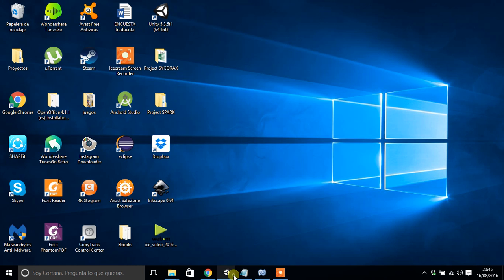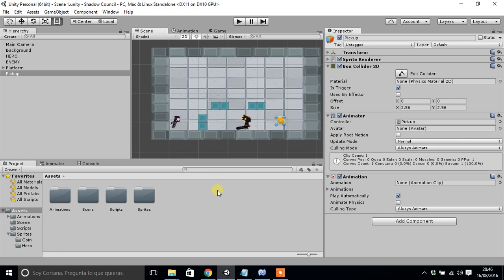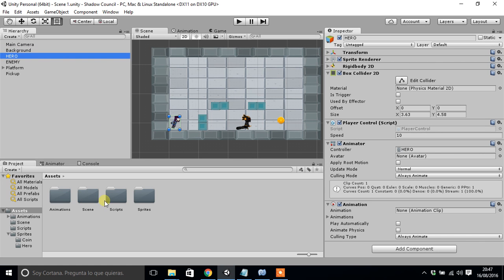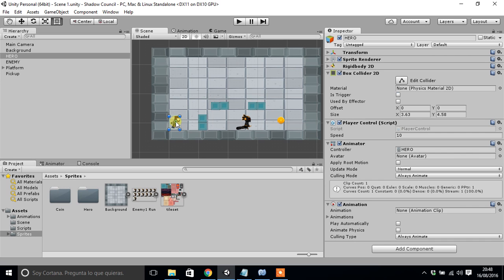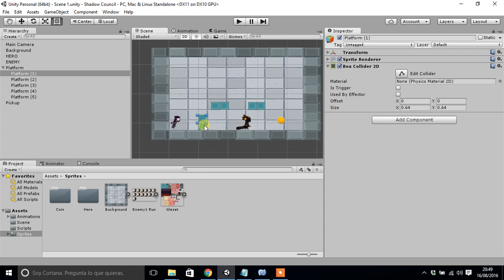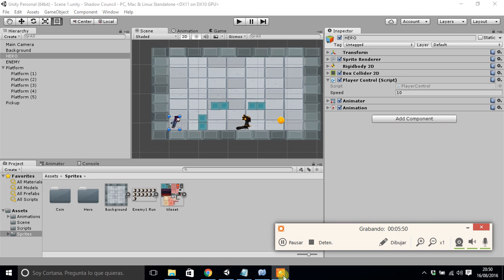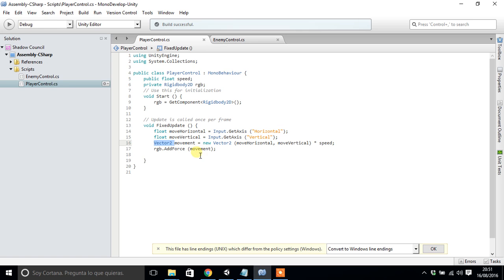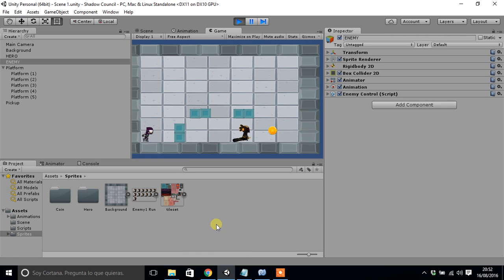Shadow Council in Unity!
First game using Unity3D!! In this new series I am developing a 2D platformer from scratch using Unity 3d , please tune to see more!